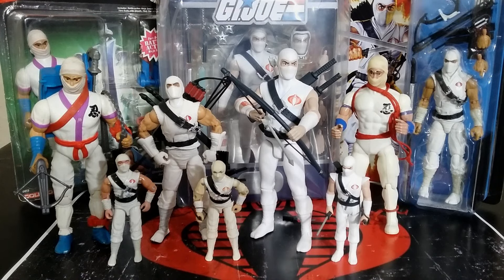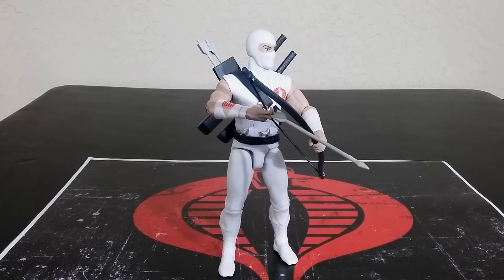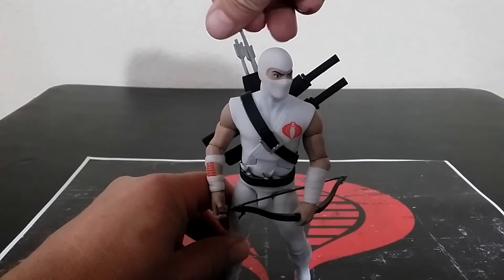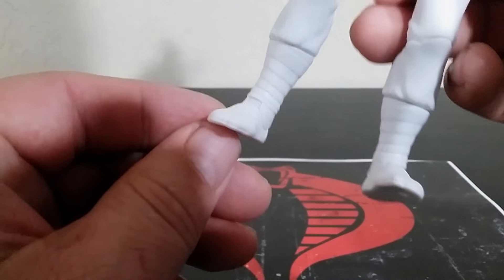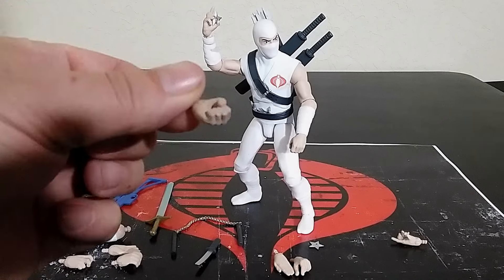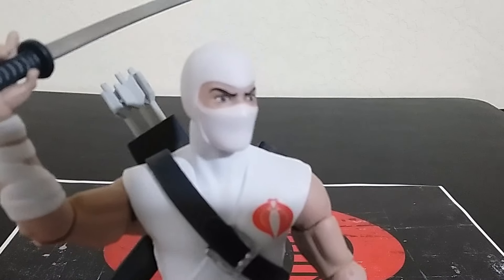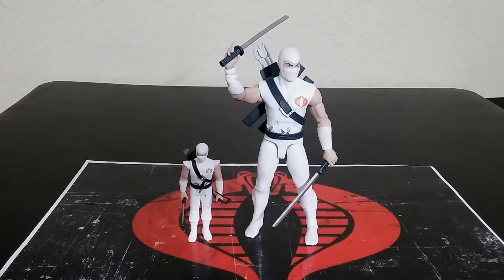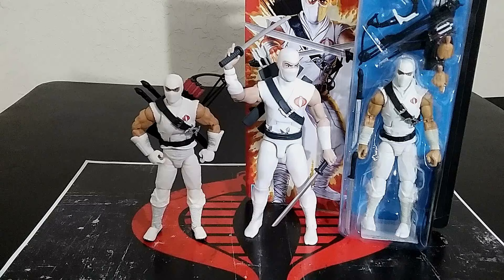SUPER 7 STORM SHADOW COMPARED TO CLASSIFIED, VINTAGE ARAH, FUNSCHOOL AND COLECO RAMBO JOCSA